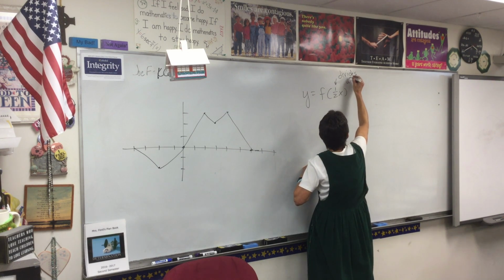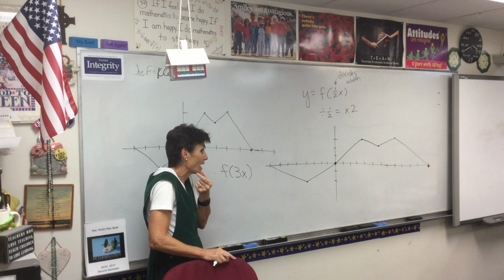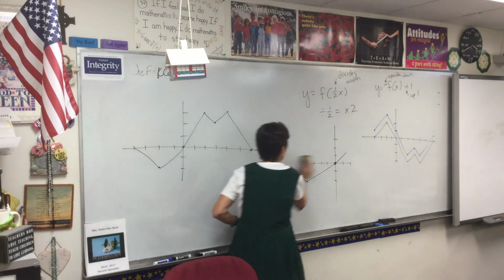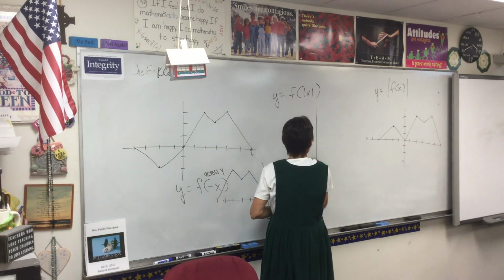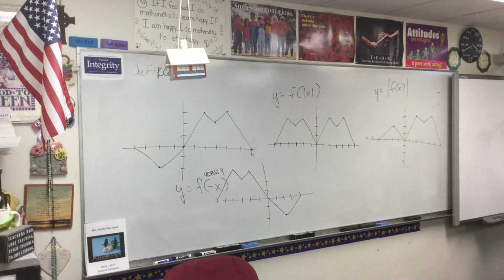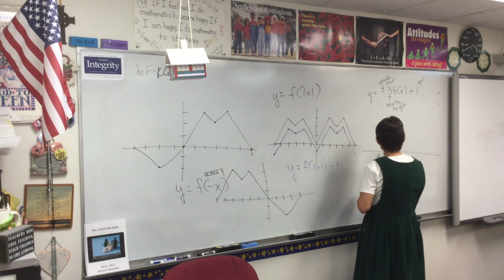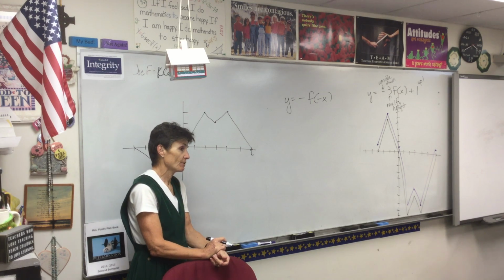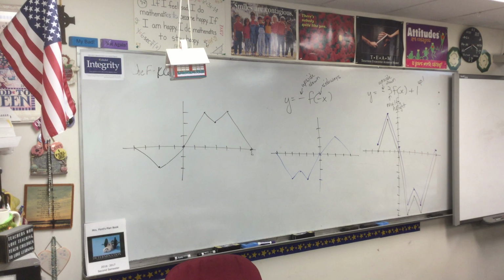Video 9-24-18 Precal C (part 2)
Graph Practice 2 assorted problems